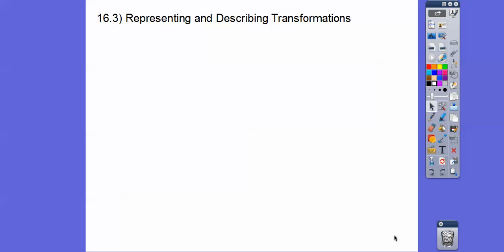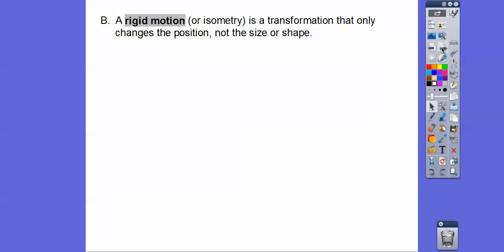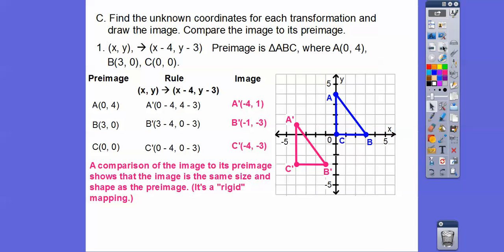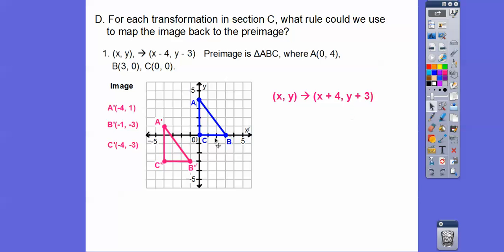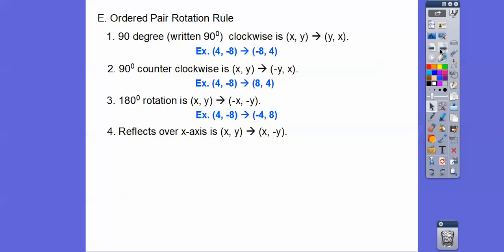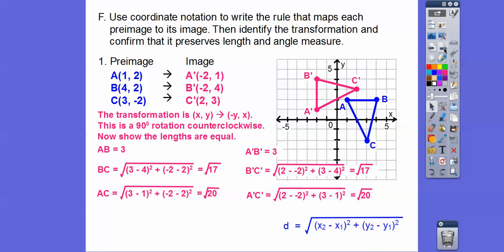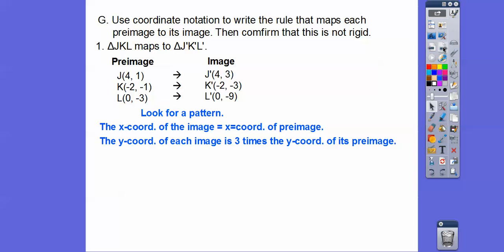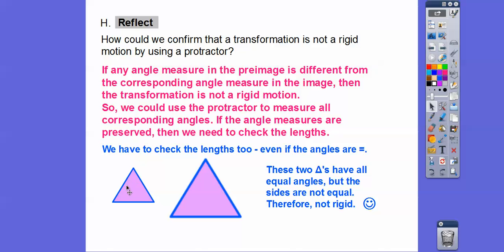Representing and Describing Transformations - Module 16.3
Here we move objects, stretch objects, shrink objects, all called transformations (or mappings). We discuss what is "Rigid" motion, and coordinate rules for mapping.